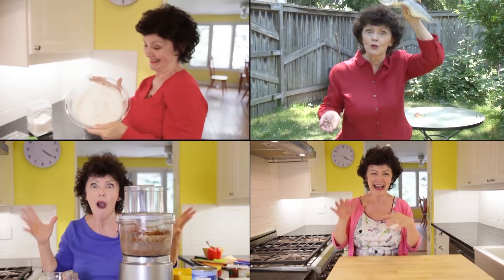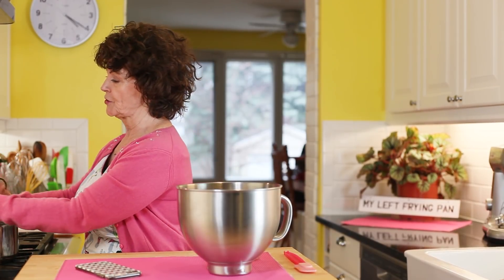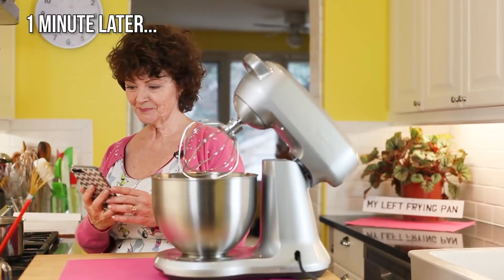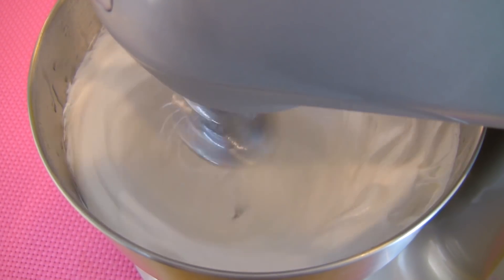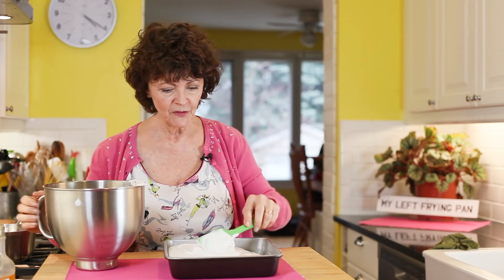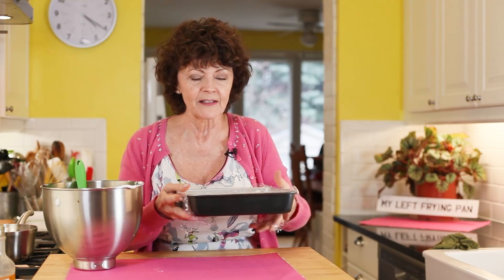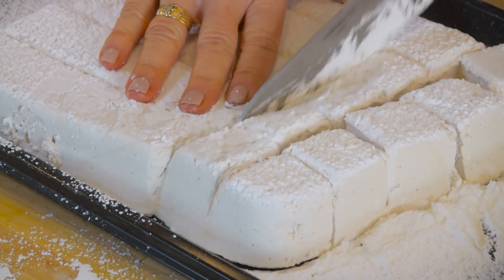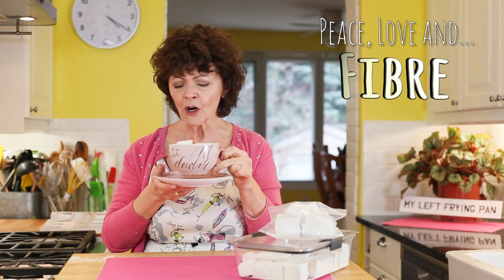How To Make Homemade Marshmallows with Mairlyn Smith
These easy to make homemade marshmallows are the perfect topper for a hot cup of cocoa.

Recipe is from Butter Baked Goods (see credit below)

If there is one item that really put Butter on the map, I would have to say it’s our marshmallows. Back in 2007, when Butter first opened, the gourmet marshmallow was still a bit of a mystery. Most people didn’t know there was a tasty alternative to store-bought marshmallows available. But word soon got out, people started talking, and my brain got ticking. Butter now makes 18 flavors of marshmallows, and I’m always coming up with new varieties—but Butter’s Vanilla Marshmallows are the classic we opened our doors with.

Butter’s Famous Marshmallows

1 cup water
3 envelopes unflavored gelatin
2 cups granulated sugar
1⁄2 cup light corn syrup
1⁄2 teaspoon salt
2 tablespoons pure vanilla
Generous amount of icing sugar to coat the marshmallows, about 2 cups

makes: About 64 (1- × 1-inch) marshmallows

you will need: (9- × 9-inch) baking pan, buttered

1. In a stand mixer fitted with a whisk attachment, pour in 1⁄2 cup of the water and sprinkle with the gelatin. Set aside to allow the gelatin to soak in.

2. In a medium saucepan over high heat, add the sugar, corn syrup, salt and remaining 1⁄2 cup of water. Bring to a rolling boil and continue to boil for 1 minute. Remove from the heat.

3. Turn the mixer to low and mix the gelatin once or twice to combine it with the water. Slowly add the hot sugar mixture, pouring it gently down the side of the bowl, and continue to mix on low.

Be really careful at this point because the sugar mixture is smoking hot! It’s not a job for little ones.

4. Turn the mixer to high and continue to whip for 10 to 12 minutes until the marshmallow batter almost triples in size and becomes very thick. Scrape down the sides of the bowl frequently to avoid the batter overflowing as it grows. Stop the mixer, add the vanilla, and then whip briefly to combine.

5. Transfer the mixture to the prepared baking pan and use a spatula or bench scraper to spread it evenly in the pan. Work quickly, as the marshmallow becomes more difficult to manipulate as it sets.

6. Grease a sheet of plastic wrap with butter and lay it across the top of the marshmallow. Press down firmly on the plastic wrap, to seal it smoothly and tightly against the mixture.

7. Leave the marshmallow to set at room temperature for at least 3 hours or, even better, overnight. The marshmallow will be too sticky and soft to cut if you try too soon.

8. Sprinkle a work surface or cutting board with the icing sugar. Run a knife along the top edge of the pan to loosen the marshmallow slab. Invert the pan and flip the marshmallow out onto the counter or board. Scoop up handfuls of the icing sugar and rub all over the marshmallow slab.

9. Use a large knife to cut the slab into 1- × 1-inch squares. Roll each of the freshly cut marshmallow squares in the remaining icing sugar to coat them completely.

If you--and most of your kitchen--are speckled with marshmallow by the time you finish this recipe, fear not! It’s mostly sugar, so a little hot water and elbow grease will have things as good as new in no time.

Excerpted from Butter Baked Goods: Nostalgic Recipes from a Little Neighbourhood Bakery by Rosie Daykin. Published by Appetite by Random House®, a division of Penguin Random House Canada Limited. Reproduced by arrangement with the Publisher.